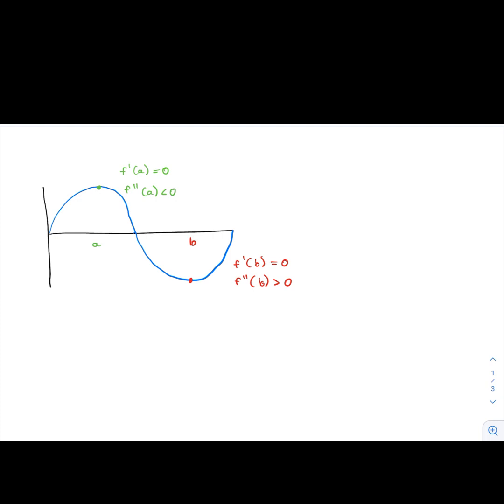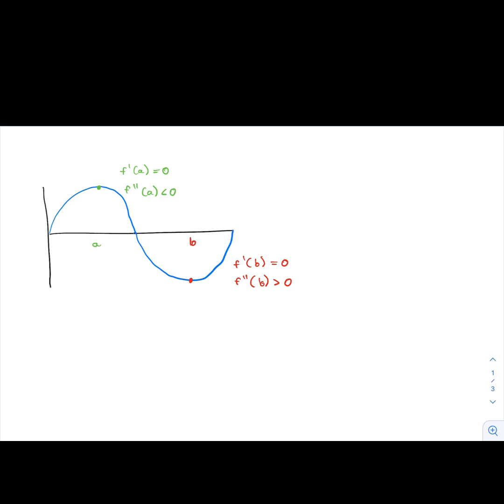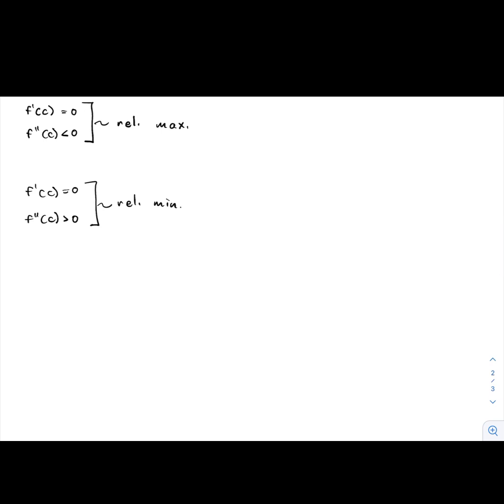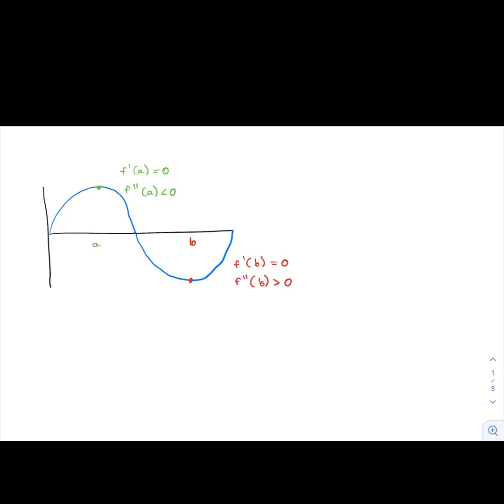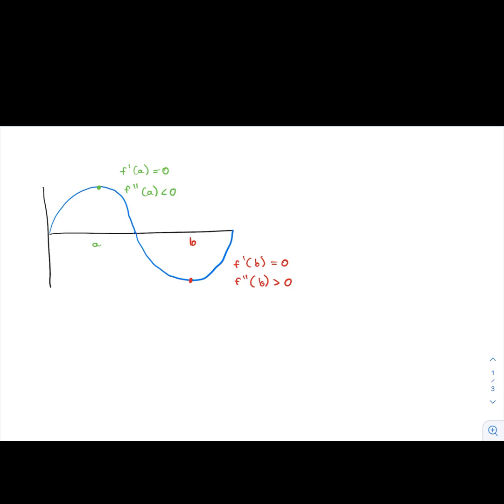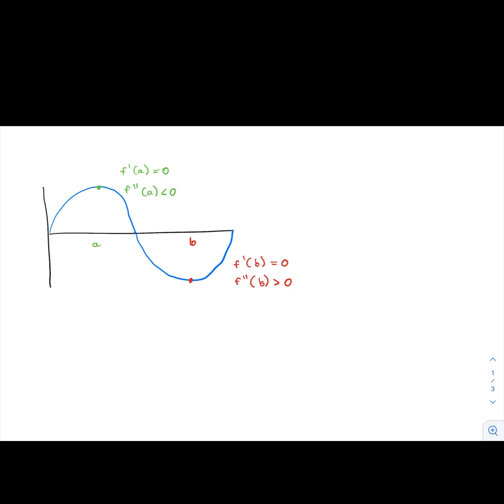Calculus (It's Easier than it Looks): Intuition on Extrema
A discussion on the intuition behind finding extrema with the second derivative test.